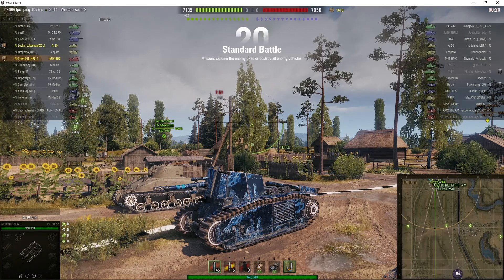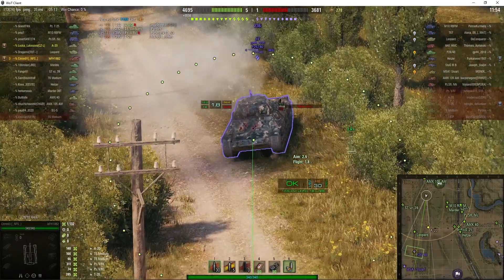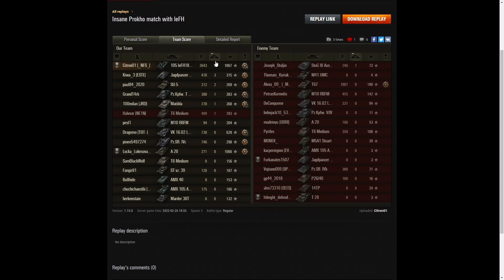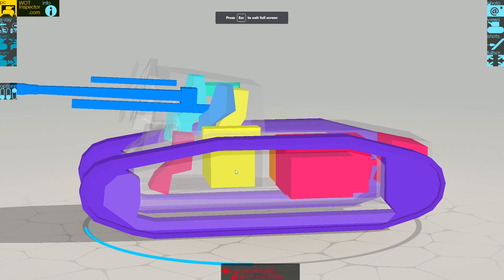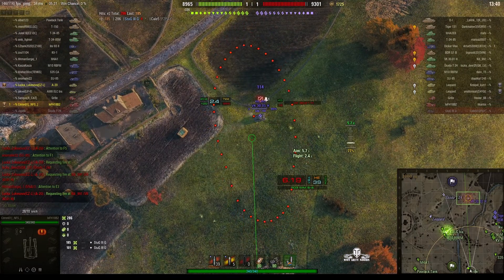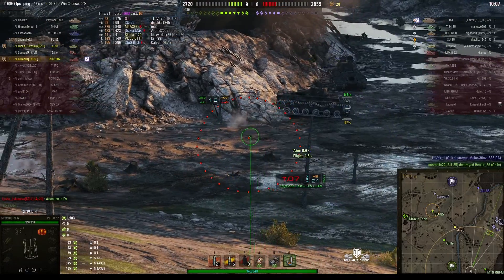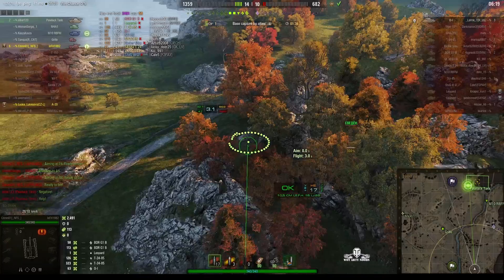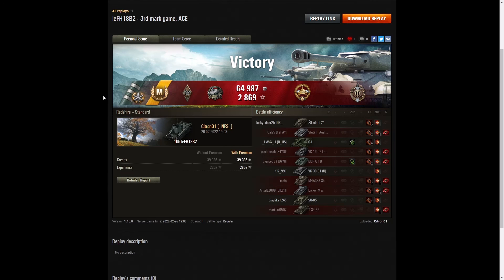105 leFH18B2 - Citron01 [_NFS_]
The replays are from 26 February 2022 on Prokhorovka and Redshire. The player was Citron01 [_NFS_] in the 105 LeFH18B2.

Video Contents
00:00 Intro
00:08 First Battle on Prokhorovka
05:27 Results
09:45 Armor and Modules
13:17 Second Battle on Redshire
22:29 Results